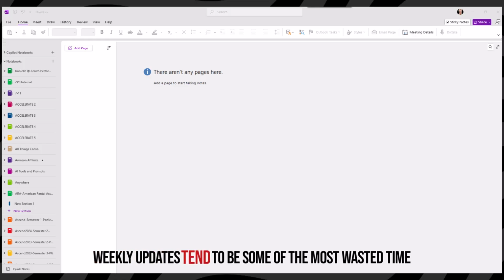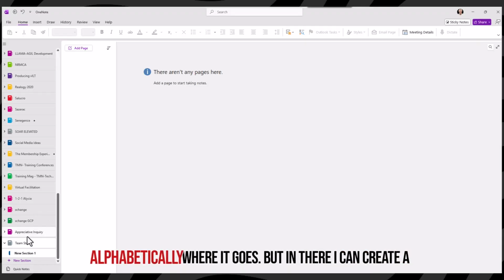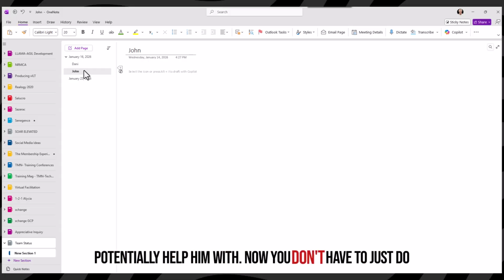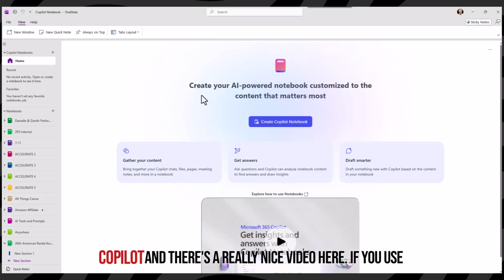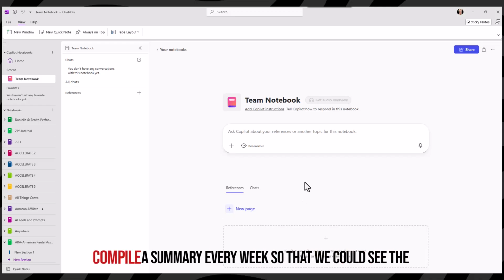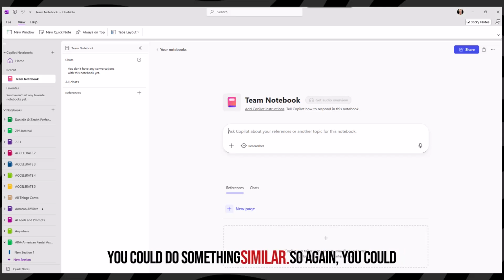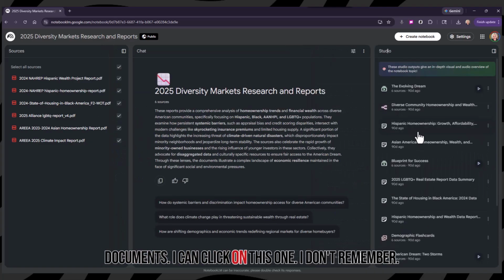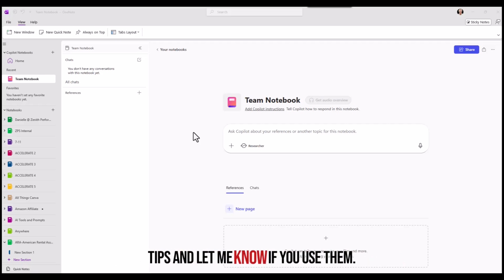Stop Wasting Time in Status Meetings — Try This Instead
Weekly status meetings are one of the biggest time drains in leadership — and most of them don’t need to exist.

In this video, I challenge leaders to ask a bold 2026 question:
“Does this meeting actually require live conversation?”
If your status meeting is mostly information sharing, there’s a better way.
I’ll show you how to:
Replace weekly status meetings with a shared system using OneNote or Notebook LM
Reduce meetings while improving clarity, documentation, and focus

This approach helps leaders reclaim time, reduce overwhelm, and lead more intentionally — without losing alignment or accountability.

👉 Fewer meetings.
👉 Better documentation.
👉 More thoughtful input.

Check out my leadership resources for tools that support intentional leadership in 2026.